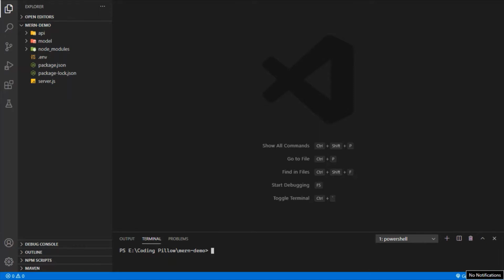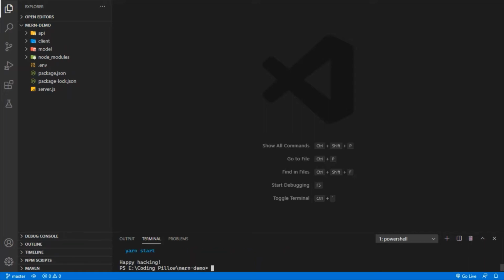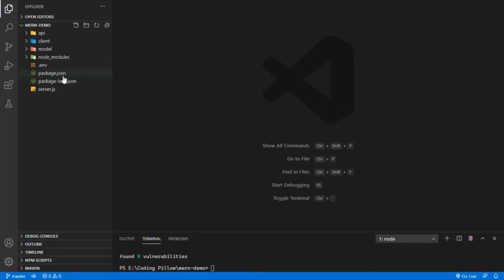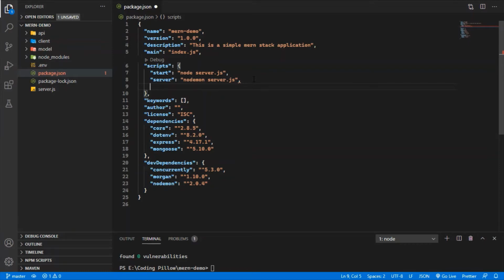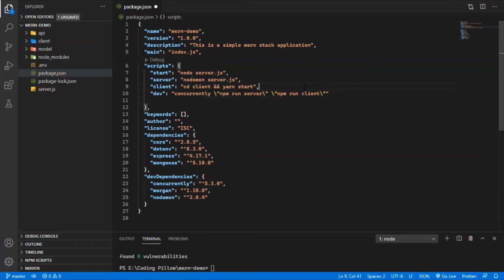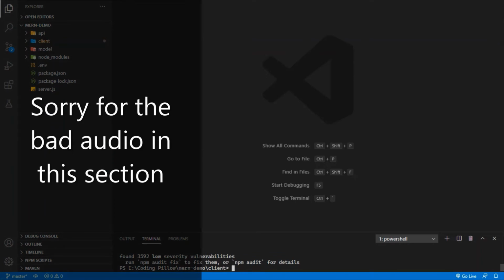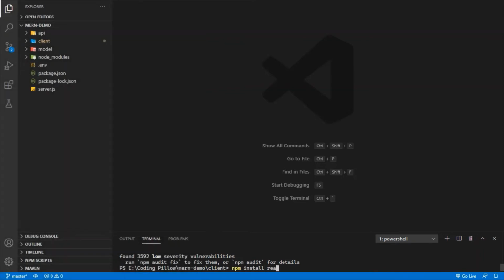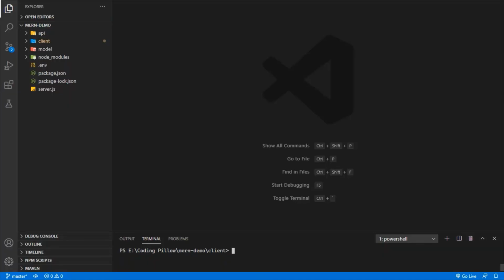MERN Stack Tutorial 4 Setup for the frontend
Setup for the frontend